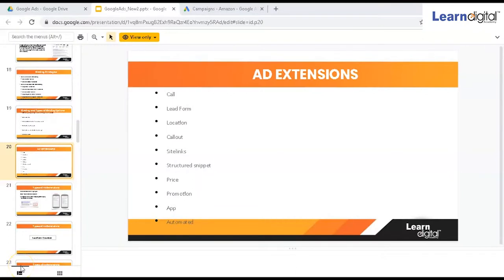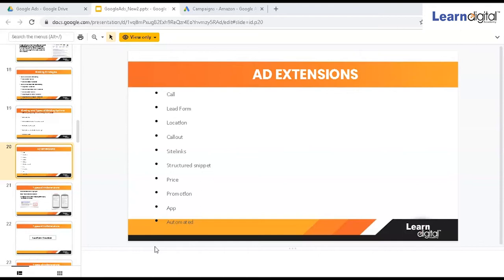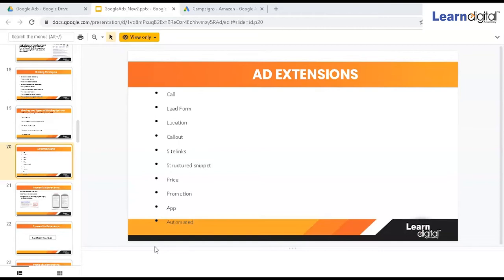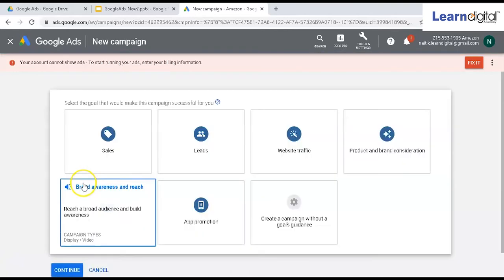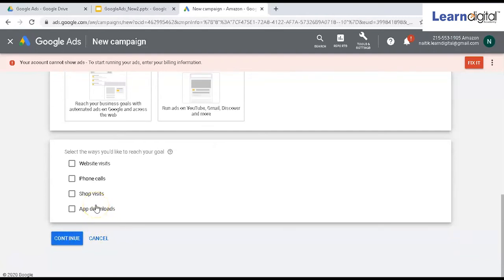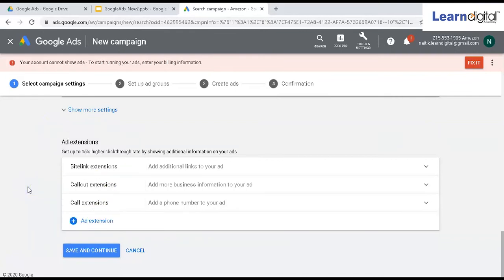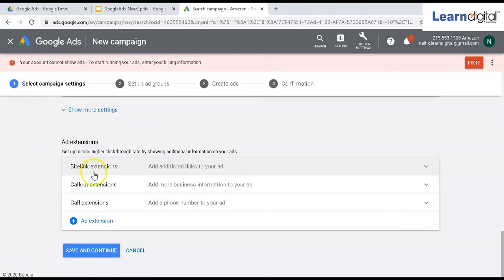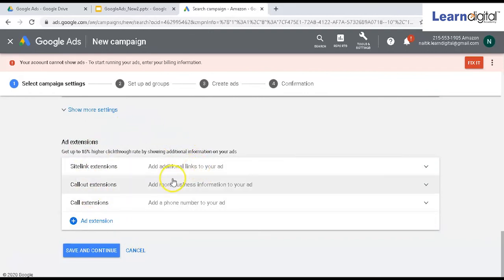What are Ad Extension | Google Ad Extension | Learn Digital Academy 2021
Hello Everyone,
In this video, we are going to Learn About What is Ad Extension | Ad Extension 2021

In this video, we are Going to Learn What is Call out Ad Extension in Google ads
More Video Tutorials:
How to Create Layers in Adobe illustrator | Creating Layer in Learn Digital Academy 2021